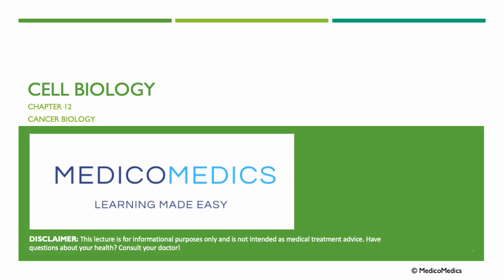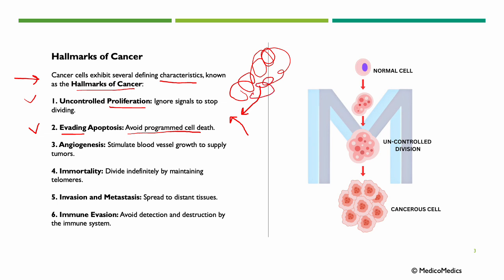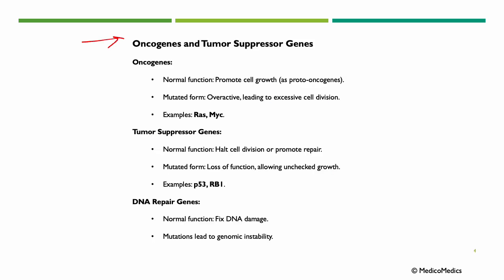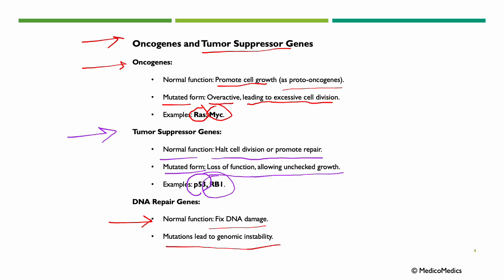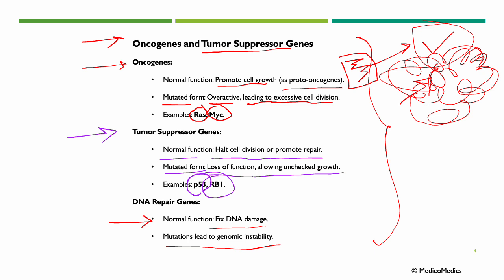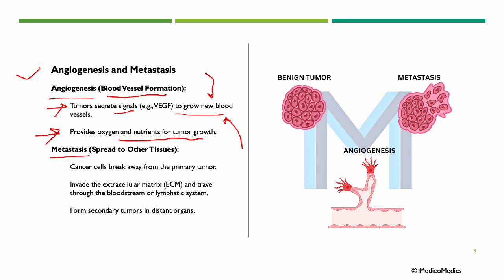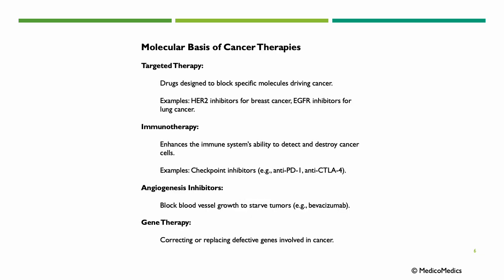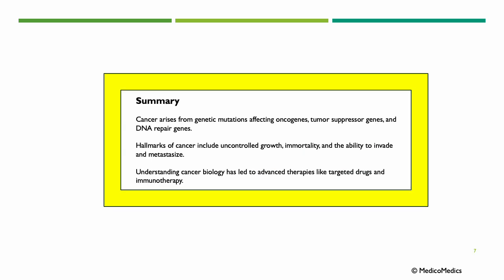Cell Biology Chapter 12 | Cancer Biology: Hallmarks, Oncogenes, Metastasis & Therapies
Welcome to Chapter 12 of the MedicoMedics Cell Biology series: Cancer Biology.

This lecture explores the molecular basis of cancer, from genetic mutations to tumor behavior and advanced therapies. We cover key concepts such as oncogenes, tumor suppressor genes, angiogenesis, metastasis, and how these disruptions lead to the hallmark features of cancer.

With clear explanations and high-yield summaries, this video is ideal for learners studying cell biology, oncology, or preparing for exams where cancer mechanisms are tested.

🧬 Topics covered in this lecture:

 • The Hallmarks of Cancer: uncontrolled growth, immortality, immune evasion, angiogenesis, and metastasis
 • Oncogenes vs. Tumor Suppressor Genes: how mutations drive or permit cancer growth
 • DNA Repair Genes and their role in genomic stability
 • Angiogenesis and Metastasis: how tumors grow and spread through blood and lymph
 • The molecular basis of therapy:
 • Targeted drugs (e.g., HER2, EGFR inhibitors)
 • Immunotherapy (checkpoint inhibitors)
 • Angiogenesis inhibitors (e.g., bevacizumab)
 • Gene therapy and personalized treatment strategies

📘 This video is ideal for:

 • Medical, nursing, and biology students
 • Learners in oncology, molecular medicine, and biomedical sciences
 • Anyone wanting to understand the link between genetic mutations and cancer treatment